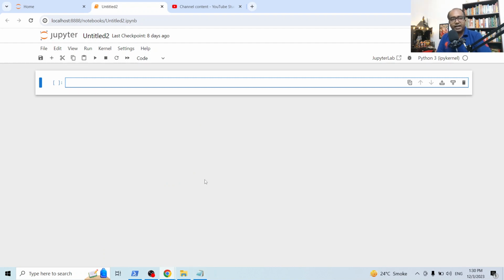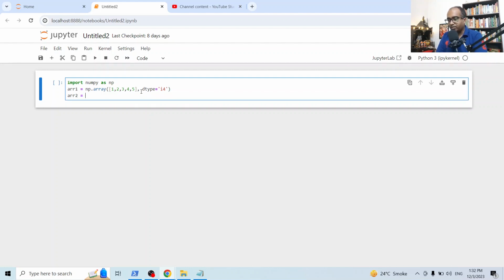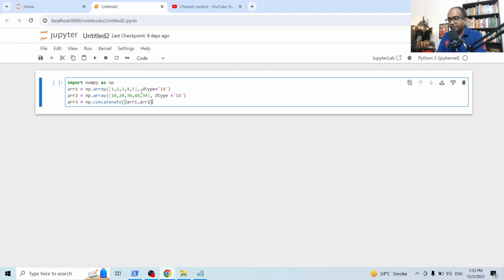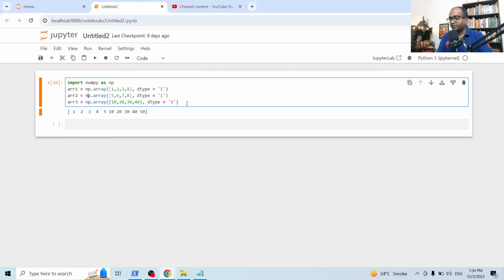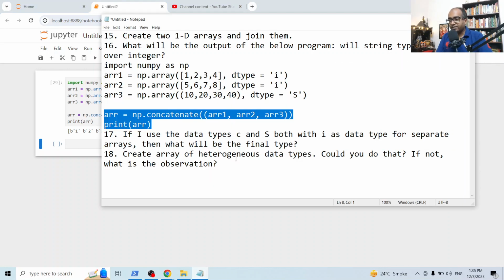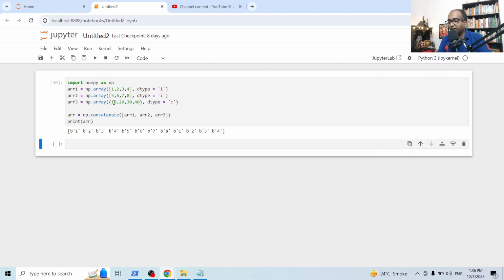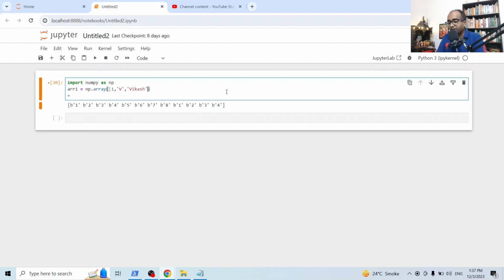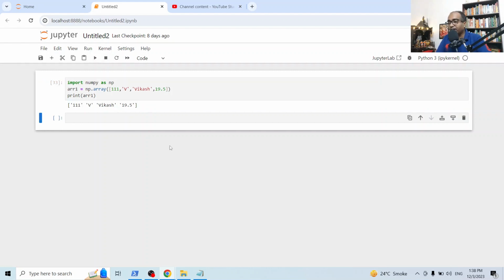Numpy Tutorial Part - 8 - Joining Two Arrays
Joining two arrays in numpy

00:00:00 Introduction
00:00:38 Join two 1-D arrays in python
00:02:50 Joining arrays with different data type in numpy python
00:05:50 Create array of heterogeneous data type in python